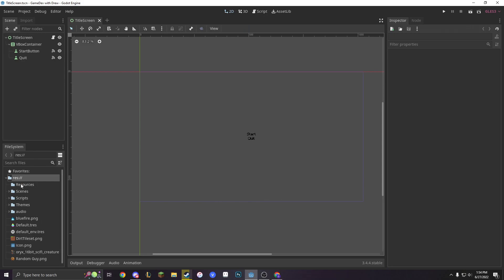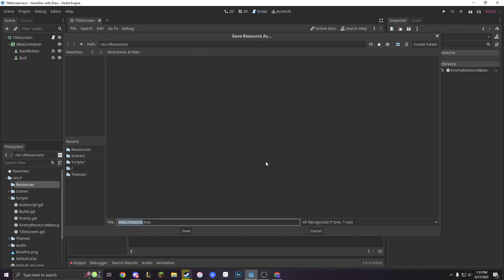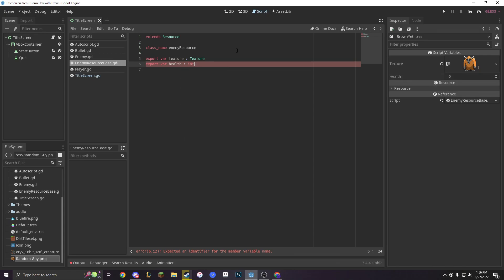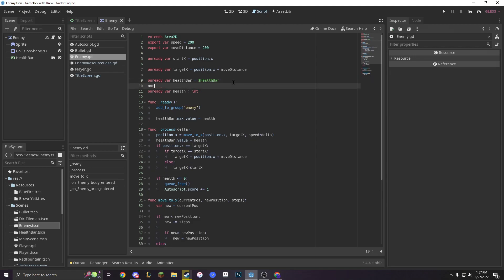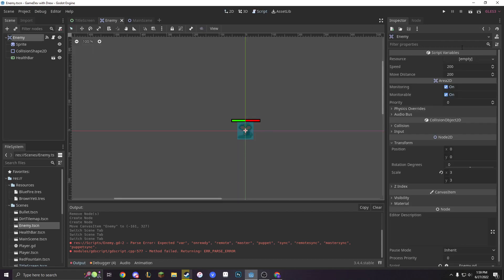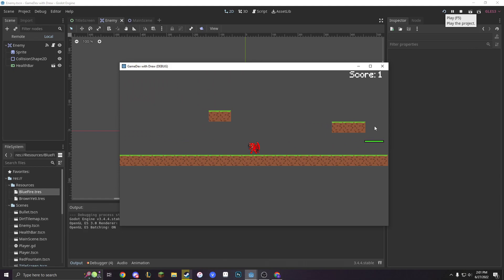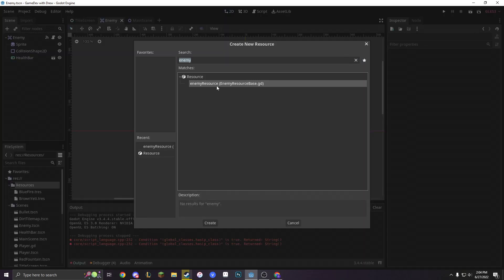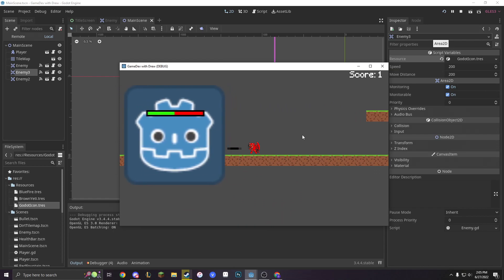Making Our Enemies Modular Using Resources | Godot Intermediate Tutorial | GameDev with Drew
Hello everyone and welcome to our first Intermediate Tutorial! This episode covers what it is like to use object-oriented programming with something very special to Godot called resources! We extend on our enemy code using resources in order to create many different enemies without copy pasting our scenes